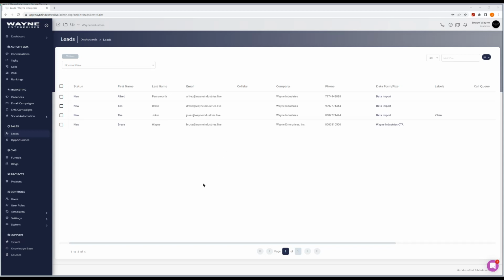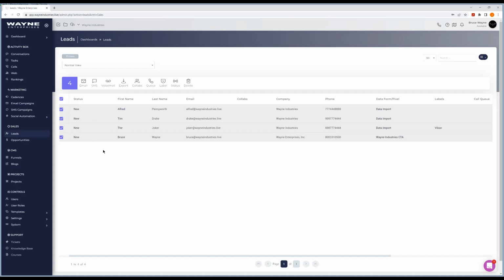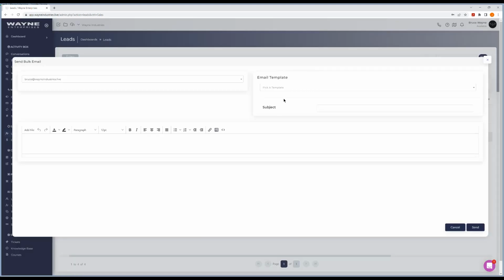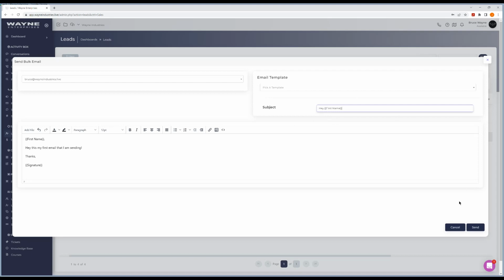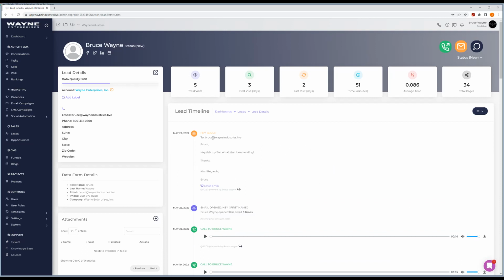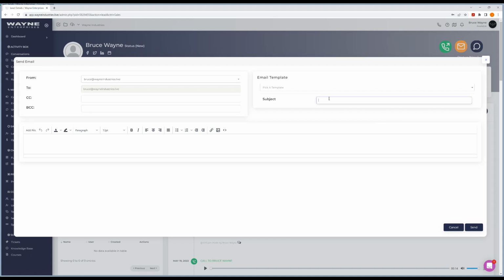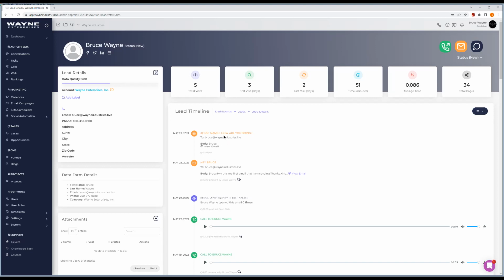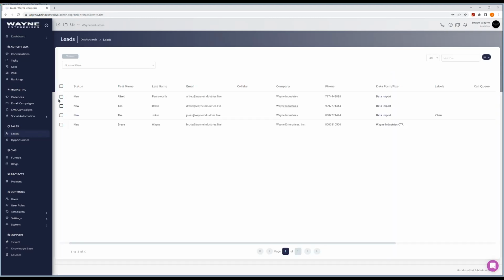Send Your First Email Inside of Ligna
In this video I will show you how to send your first email inside of Ligna.